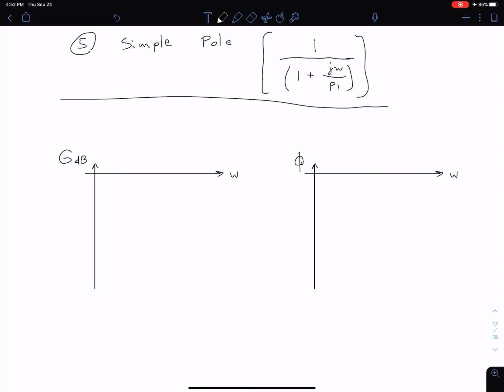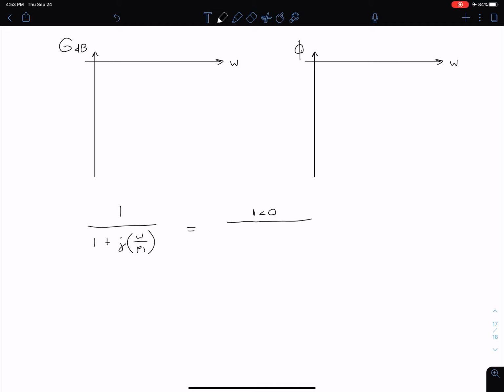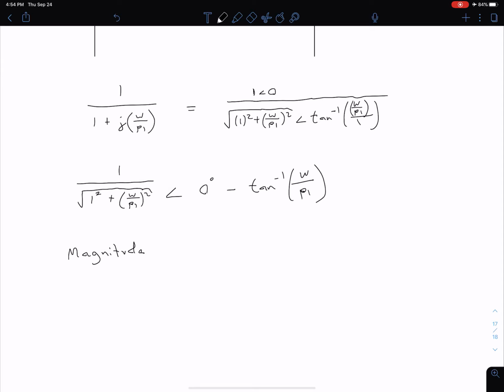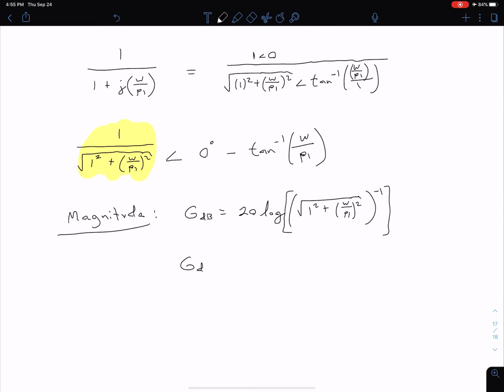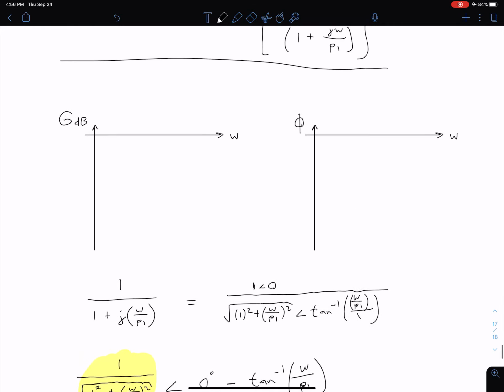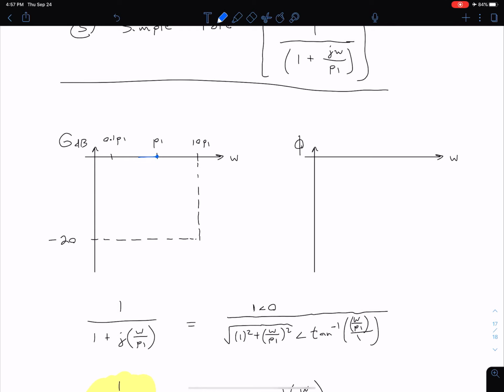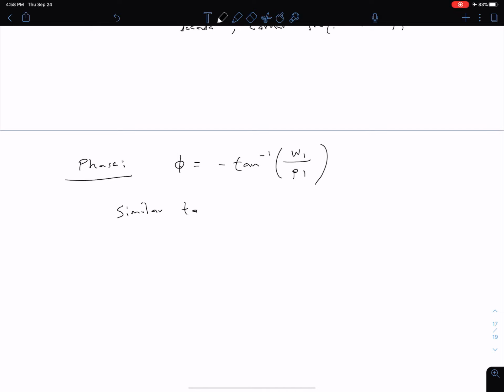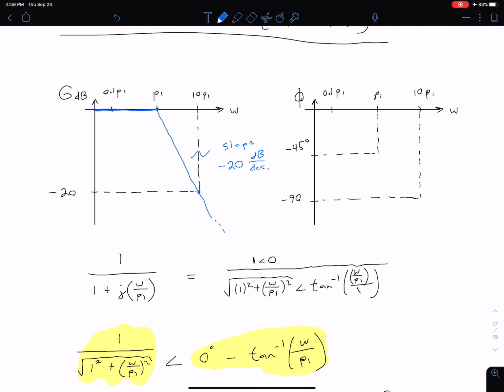Freq. Response - Bode Plots-Simple Pole